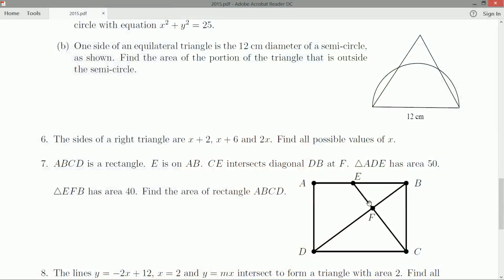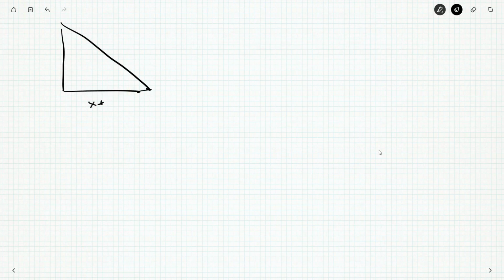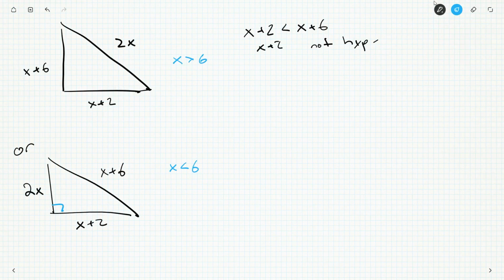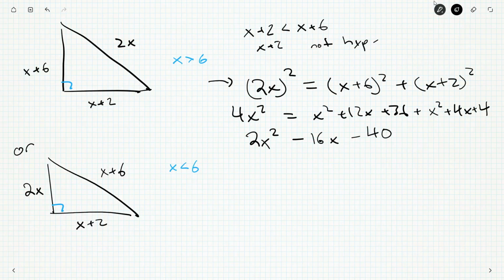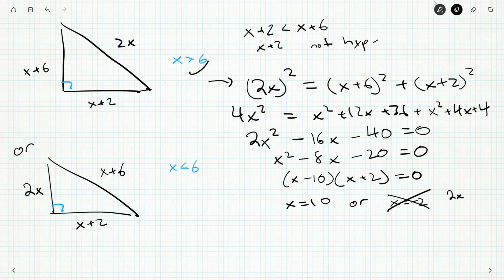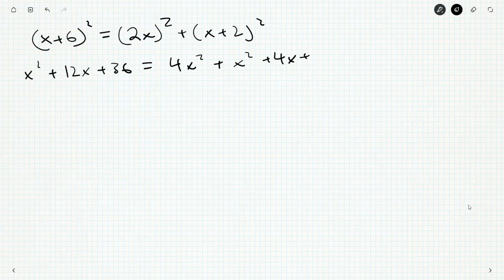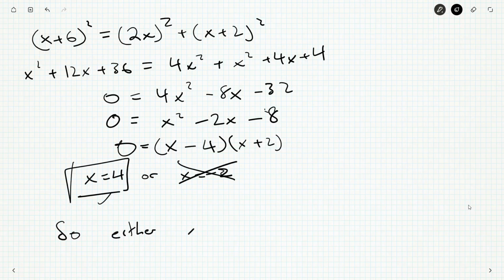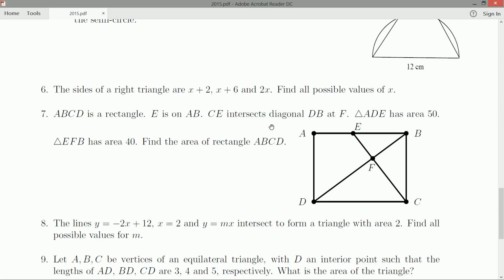Manitoba Mathematics Competition 2015 6